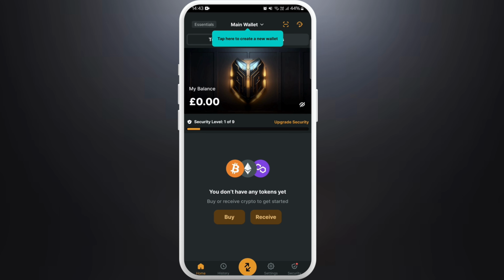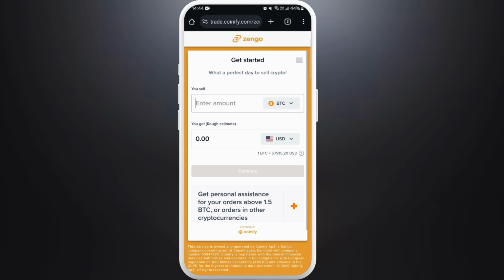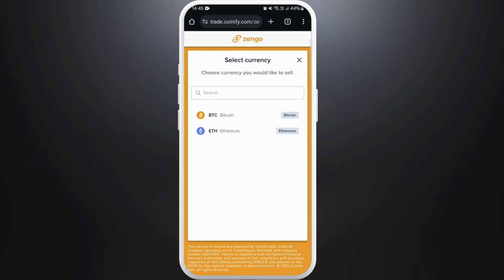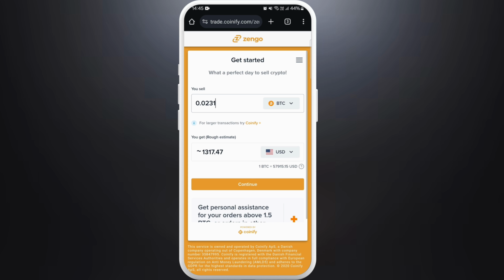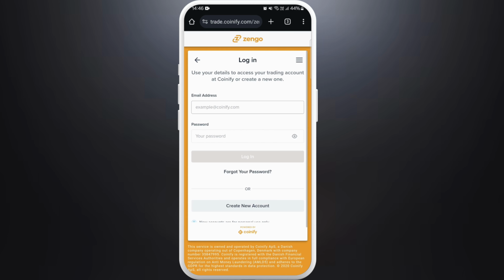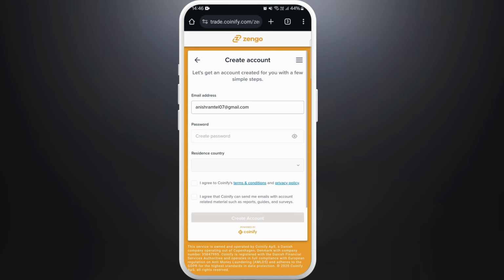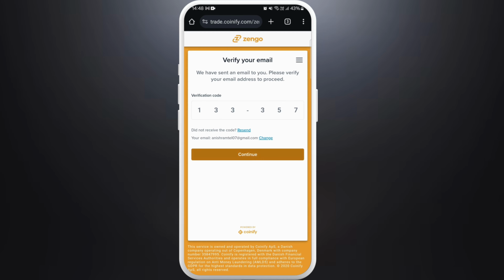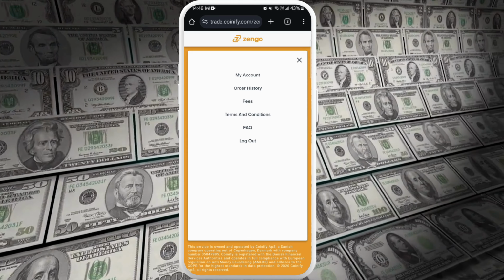How to Withdraw Money in Zengo 2024?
Need to withdraw your funds from ZenGo but not sure how? This video is here to help! We’ll guide you through the process of withdrawing money from your ZenGo account quickly and securely. Whether you’re cashing out your crypto or transferring funds to your bank account, this tutorial will make it simple.